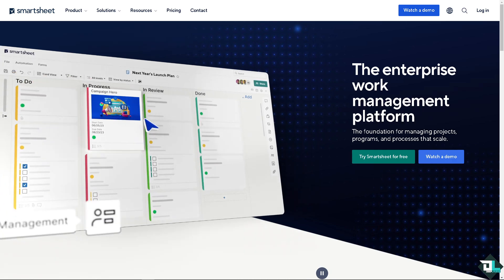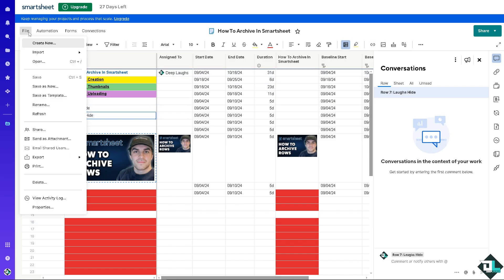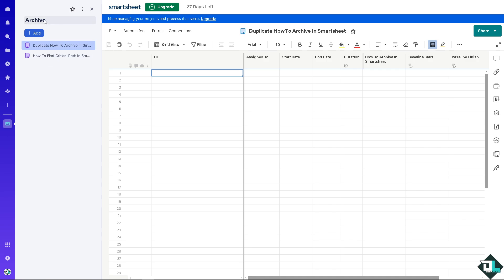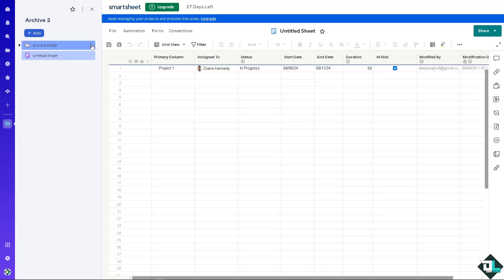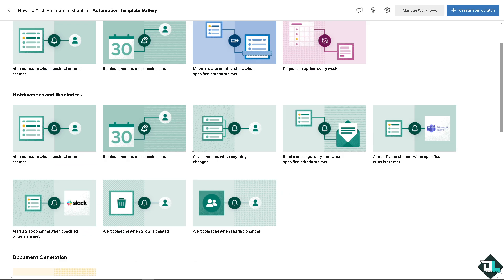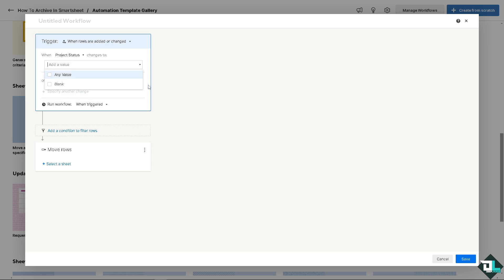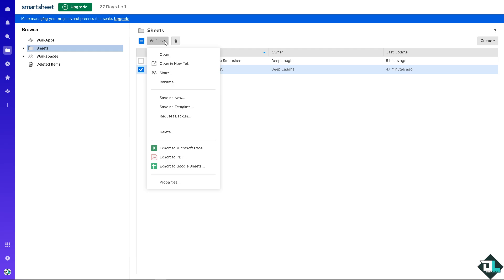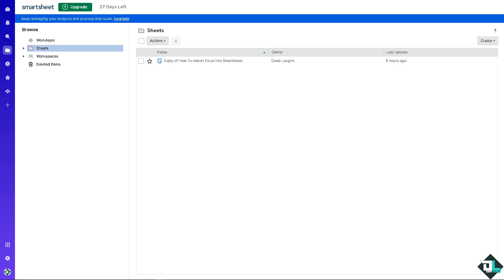How To Archive In Smartsheet (Full 2024 Guide)